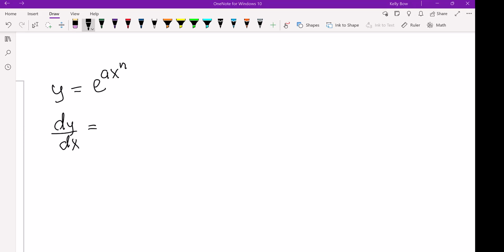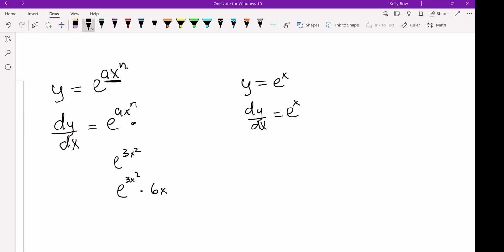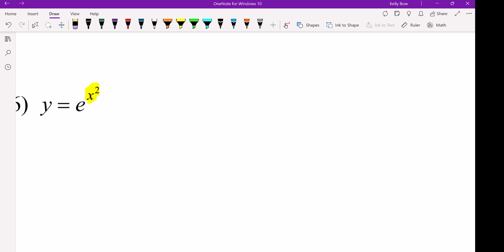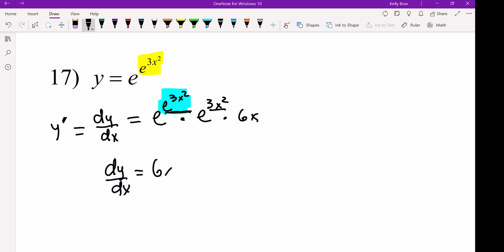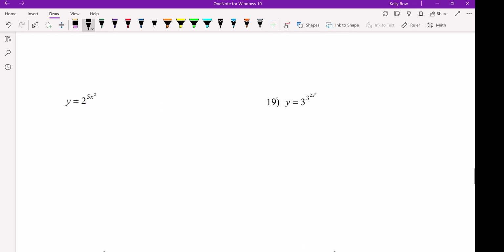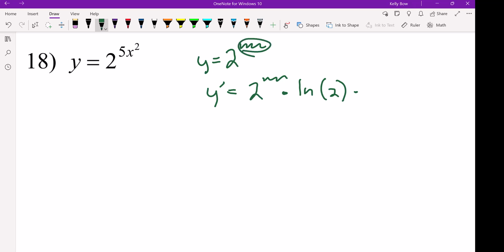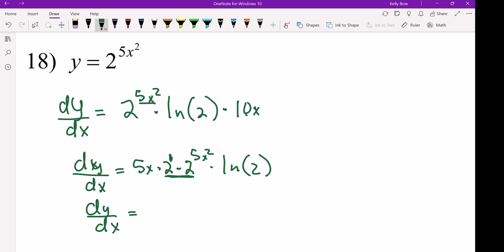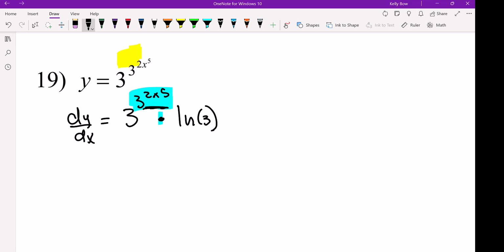Wk-7 Derivatives of Exponential Functions (Base e and other bases)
This video gives examples of finding the derivative of exponential functions with base e and other bases.